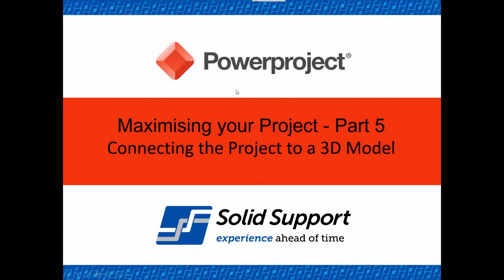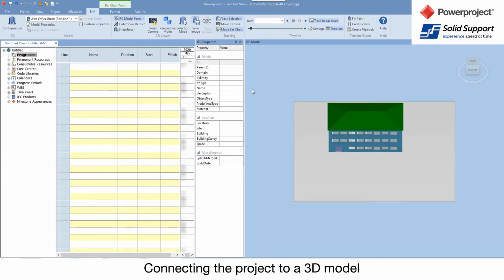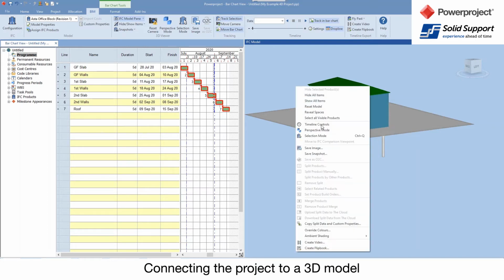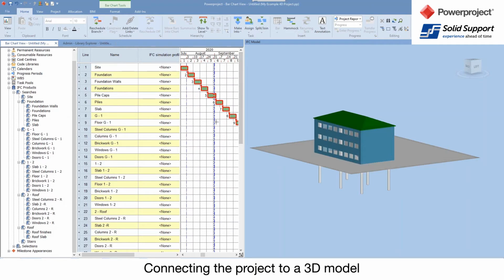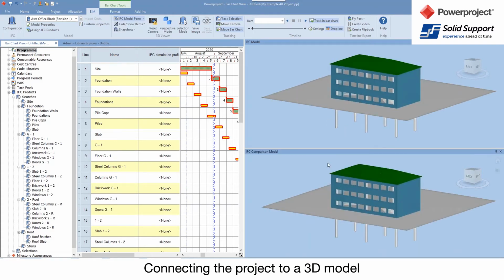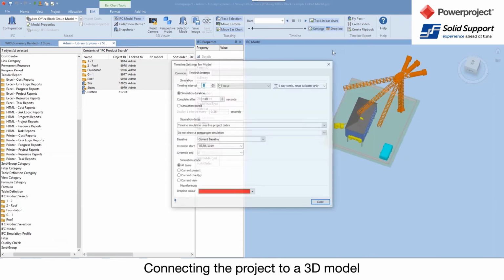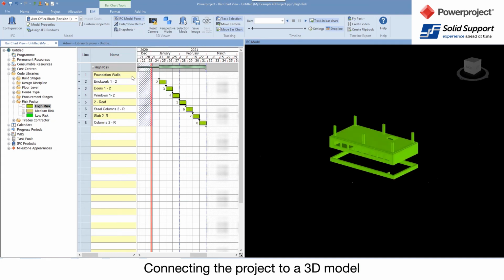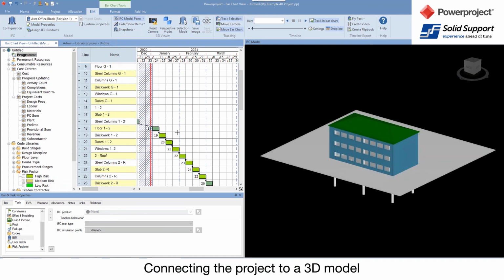Powerproject webinar 5 - 4D BIM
Connecting your project to a 3D model